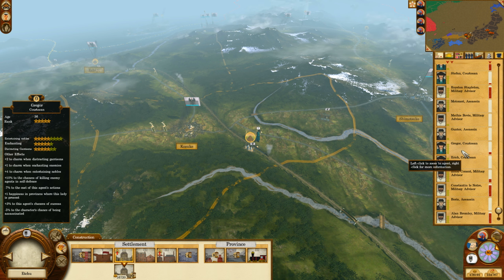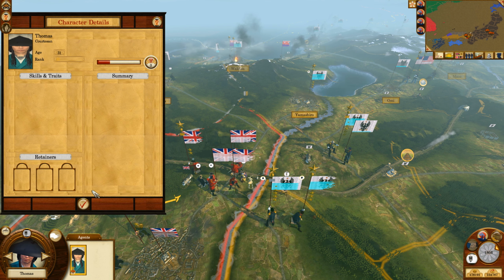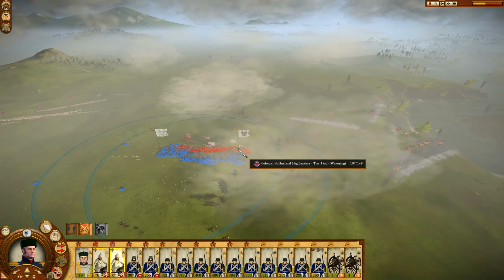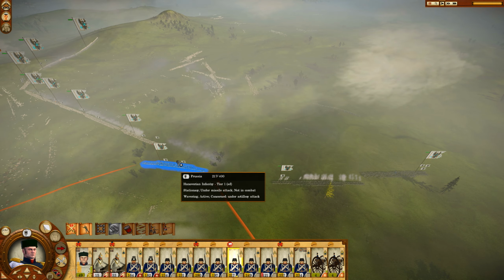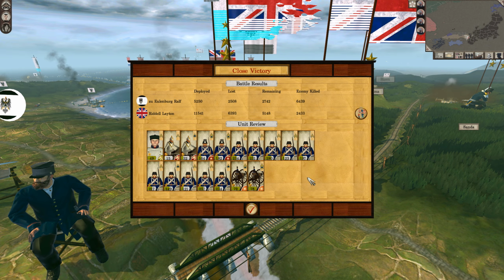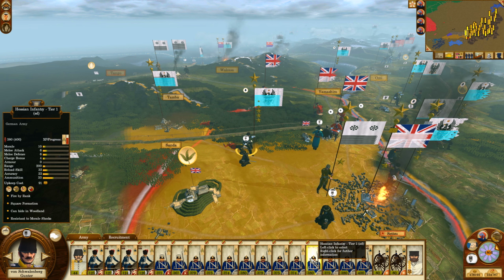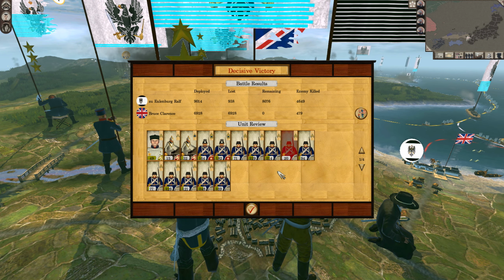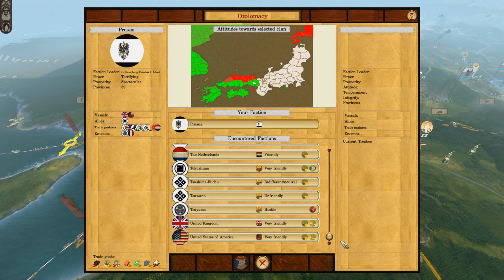Scramble for the far east - Prussia - Part 26